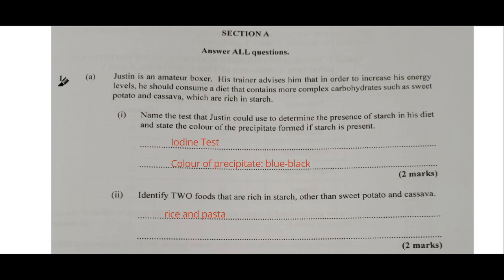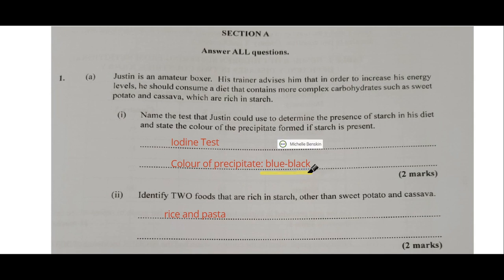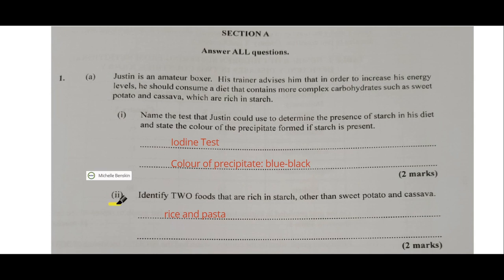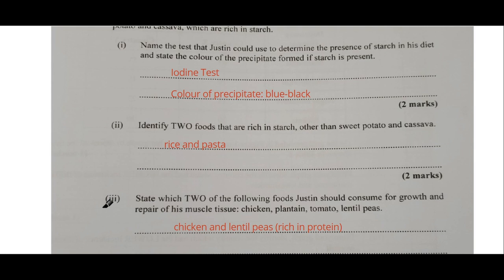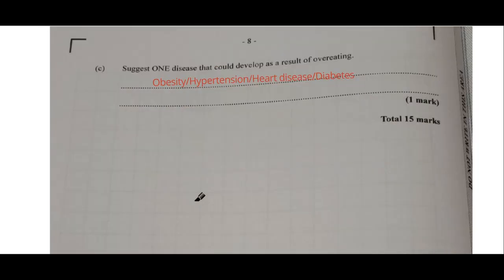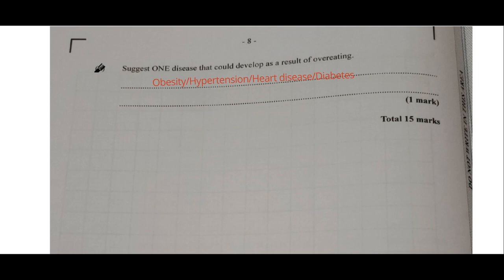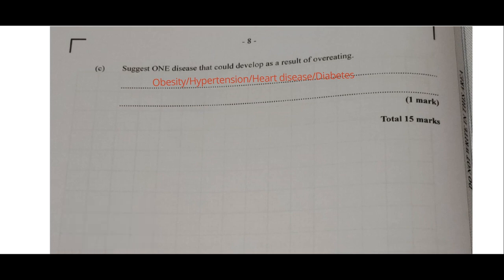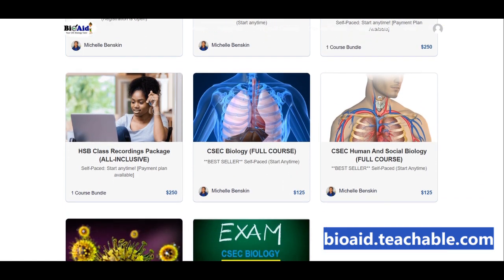Human & Social Biology May 2024 Paper 2 (Question 1)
For the rest of the solutions from this paper PLUS many more past papers, enroll in one of my comprehensive self-paced courses for Human and Social Biology:
👉CLASS RECORDINGS PACKAGE

NEED HELP PREPARING FOR EXAMS? 👇
 ✅FREE ASSESSMENT (Test your knowledge)